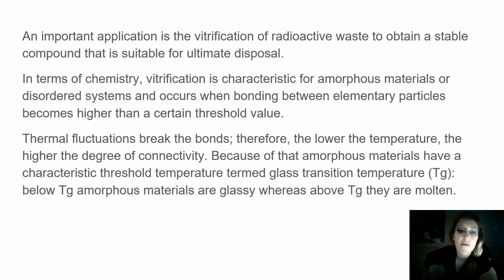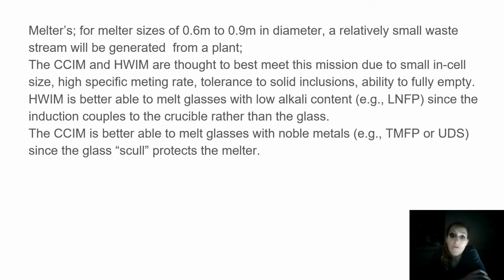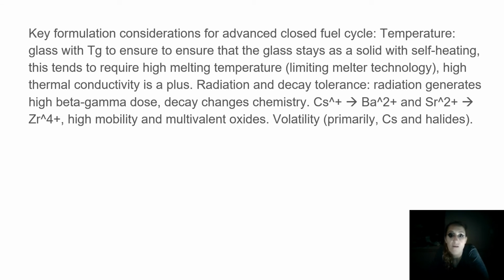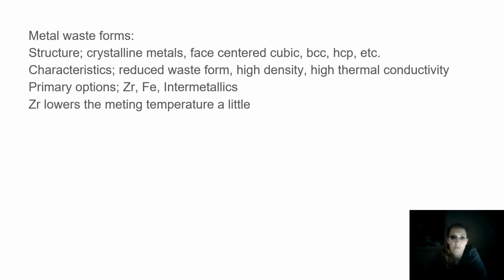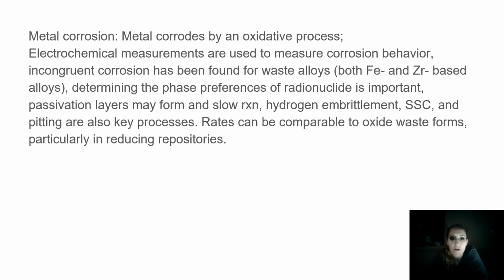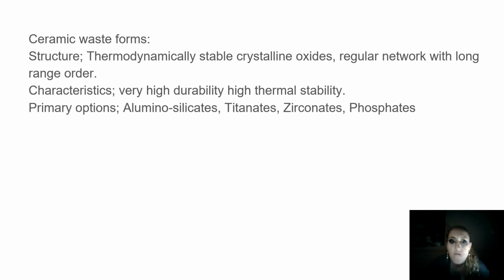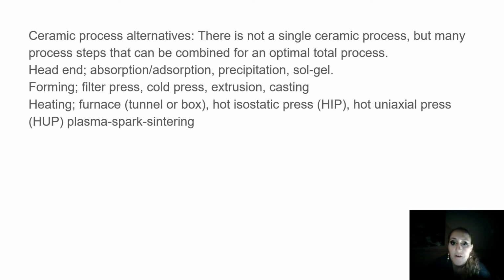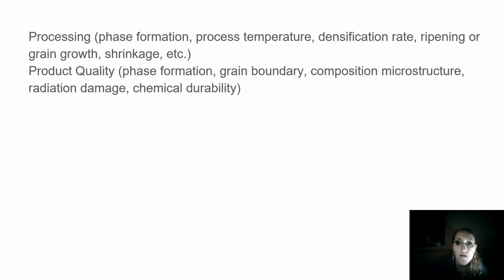Waste forms for Nuclear fuel cycle, a Review